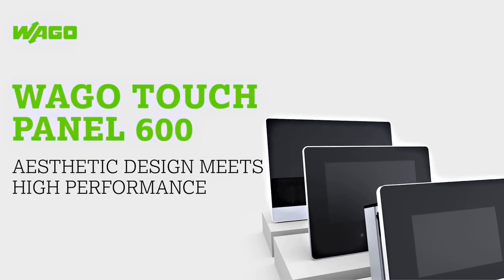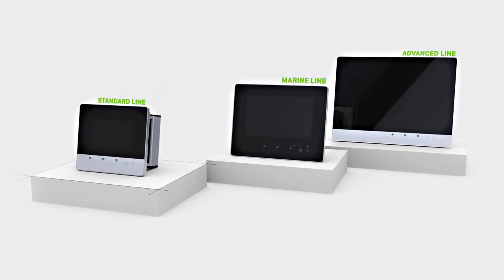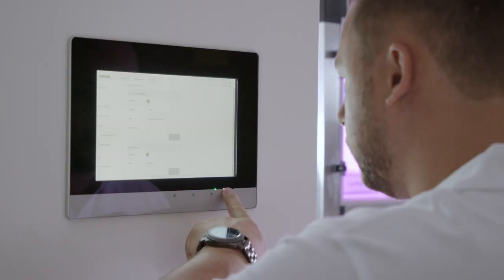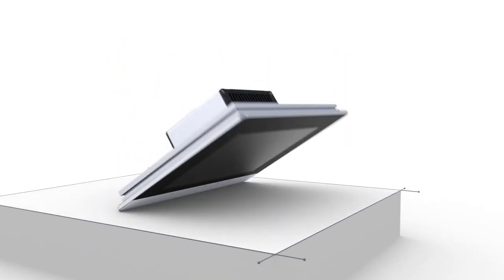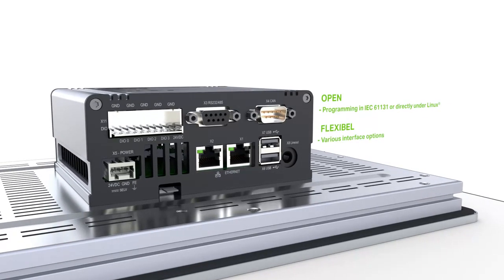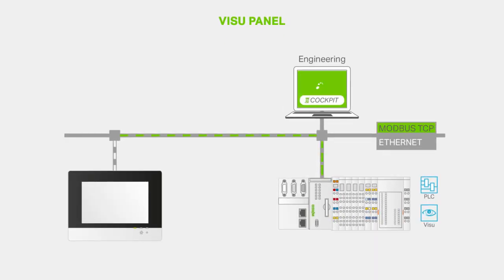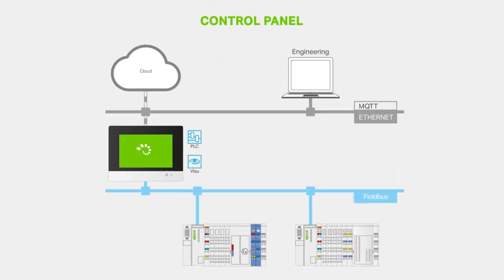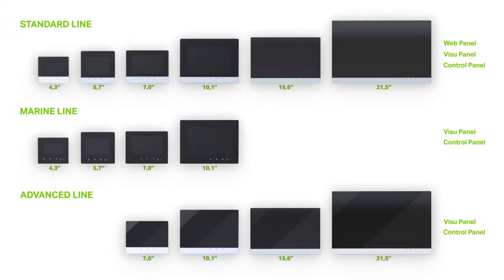WAGO Kosketusnäytöt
WAGOn HMI-kosketusnäytöt parantavat koneiden ja järjestelmien yhteistoimivuutta. Kapasitiivinen näyttö ja Linux yhteensopivuus ovat tuotteen erityisiä highlighteja.